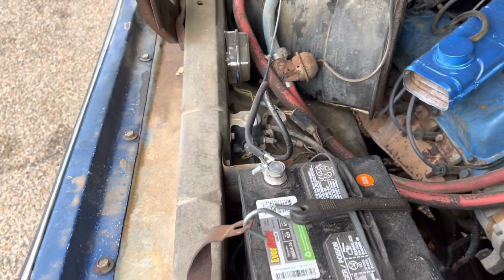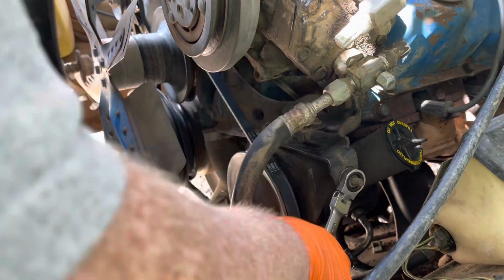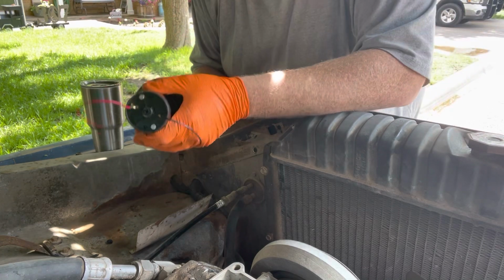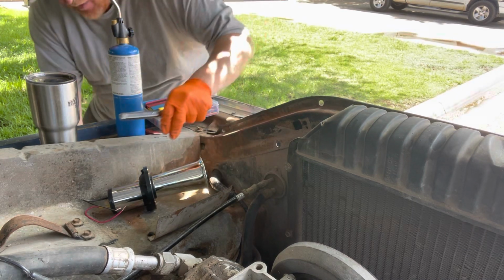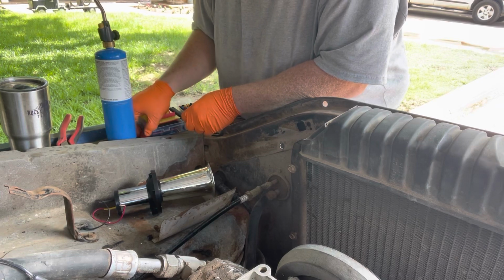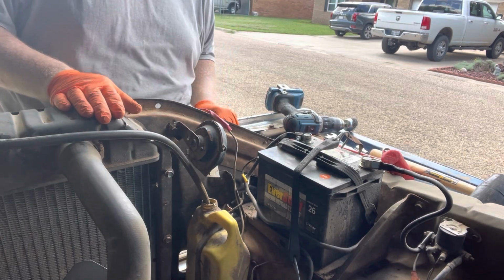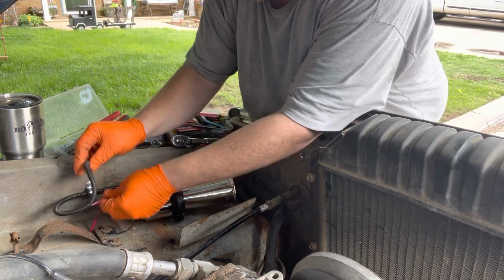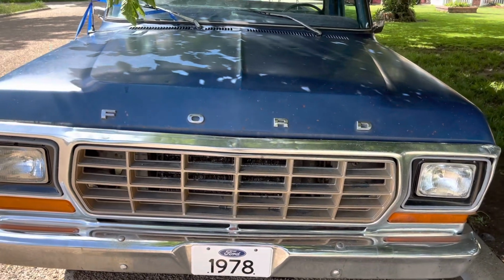OBS Ford Dent side 1978. Show items and such.